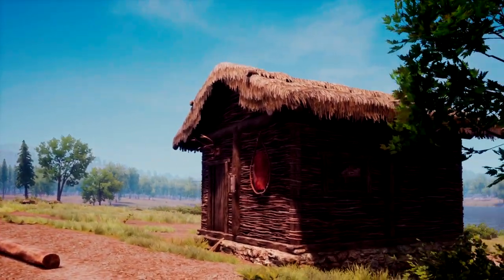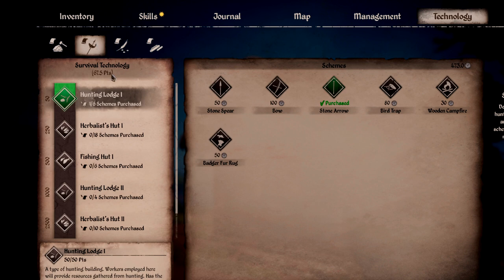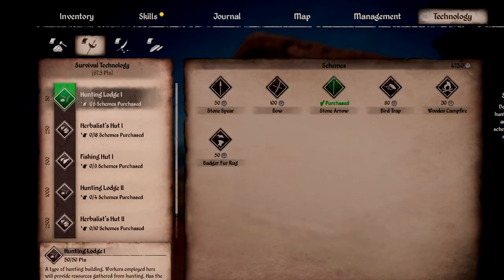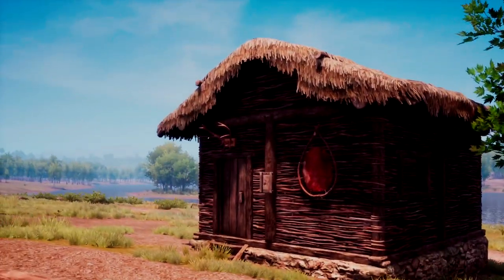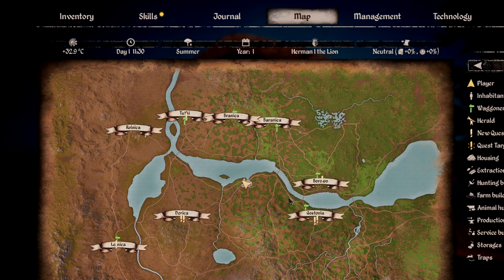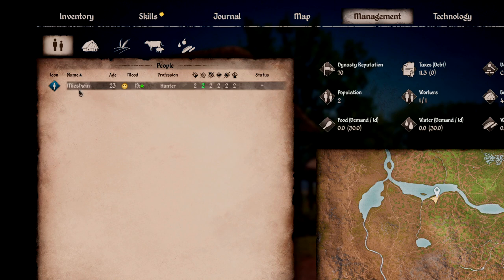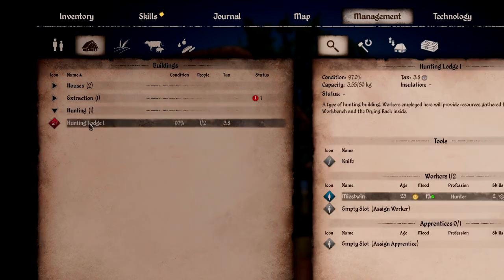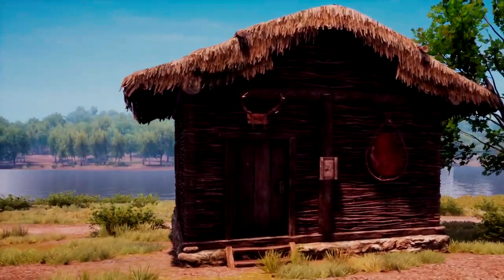Best Villager To Get First in Medieval Dynasty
Choosing the right villager to invite to your village first can help you start off your village strong. In this guide, we'll suggest the best villager you should choose first in Medieval Dynasty. We'll also cover how to recruit them and the things you'll need to give them to get them started in your village!

Timestamps:
0:00 Intro
0:42 Which Villager Should You Choose?
3:29 How To Get The Hunter
9:02 How To Get Your Hunter to Hunt